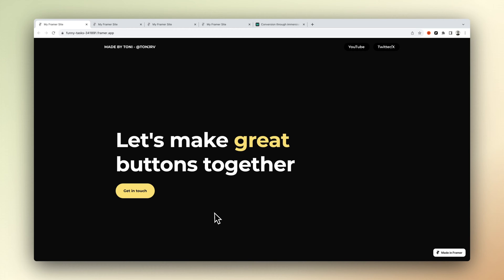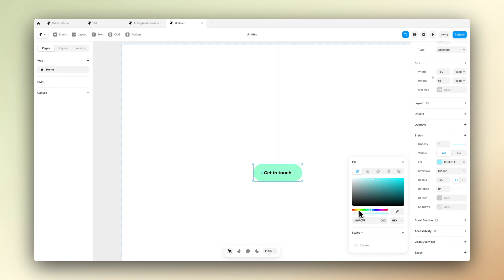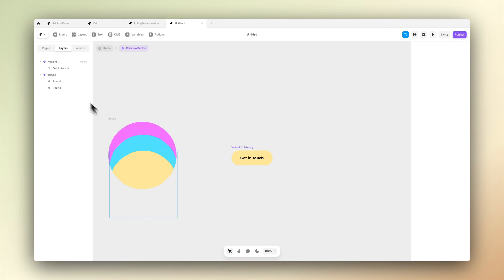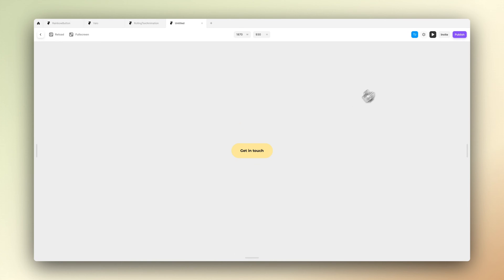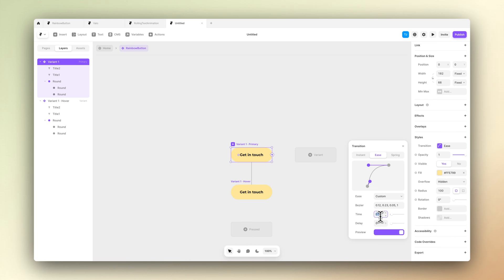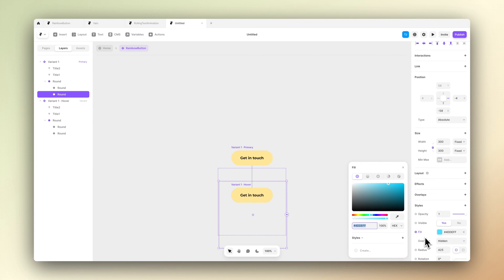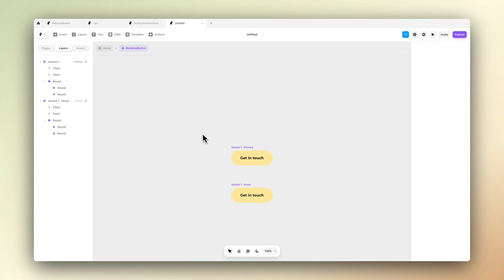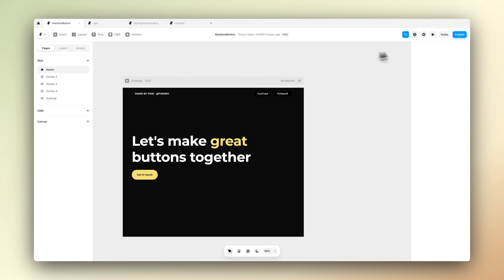Animated Rainbow Button Component in Framer | Step-by-Step No-code Tutorial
In this video, we'll guide you through the process of creating a cool animated button component with variables using Framer. Whether you're a beginner or an experienced designer, this step-by-step tutorial will help you add a touch of interactivity to your website.

Chapters:
00:00 Preview
00:34 Base Button
01:36 Creating component
03:17 Adding Hover State
04:10 Text Animation
06:00 Adding Variables
07:20 Using Variables
09:00 Final With Examples